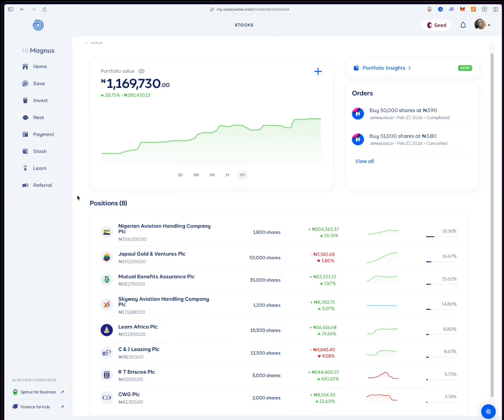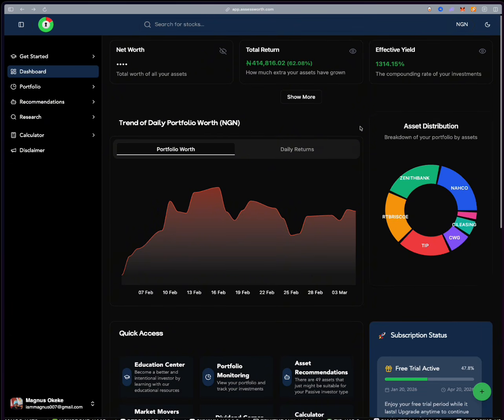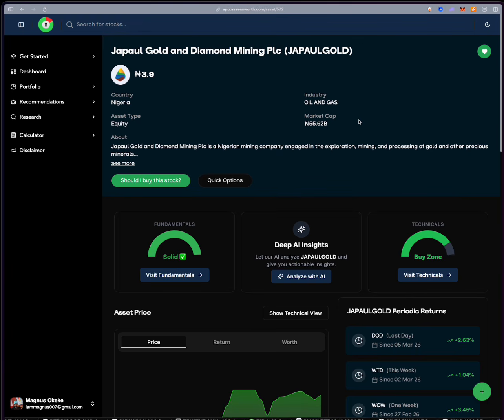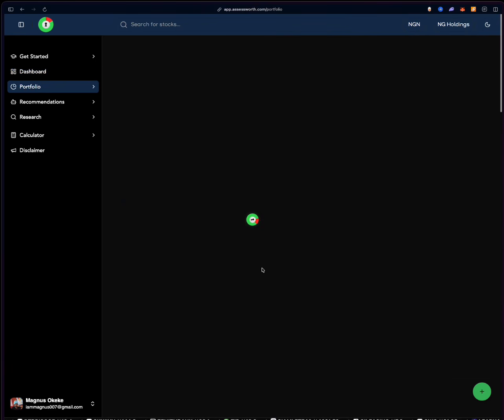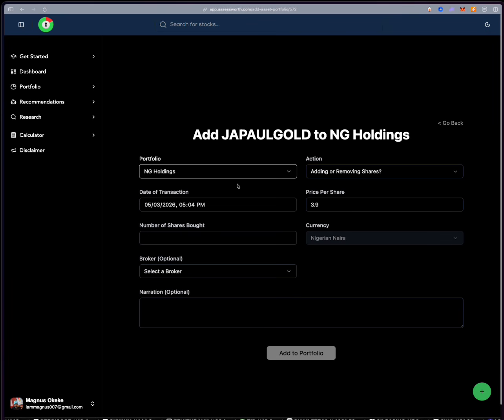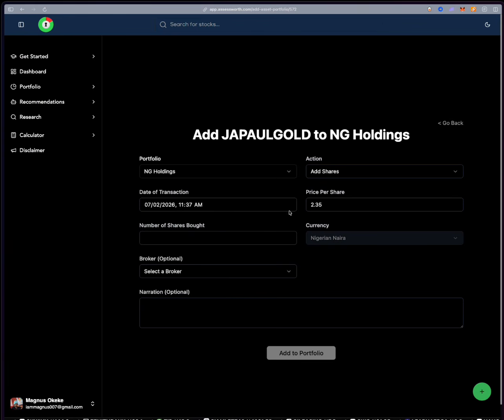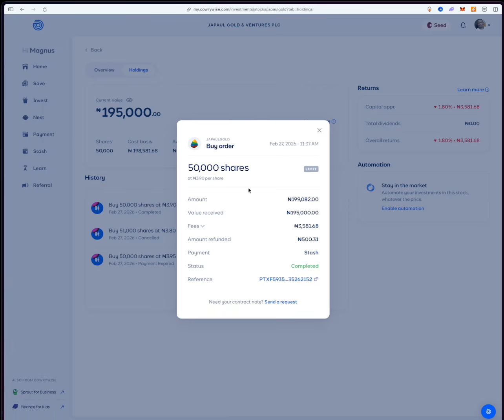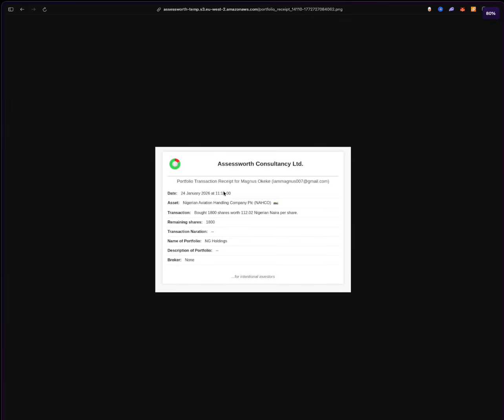Track your Nigerian Stocks Portfolio and Receive NGX Updates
How to Track Your Nigerian Stocks Portfolio + Get NGX Market Updates

USEFUL LINKS